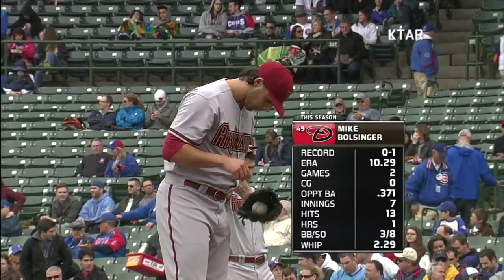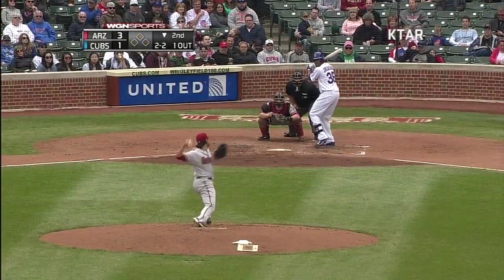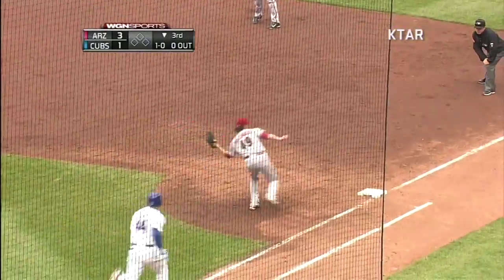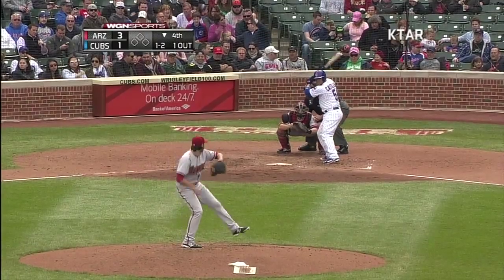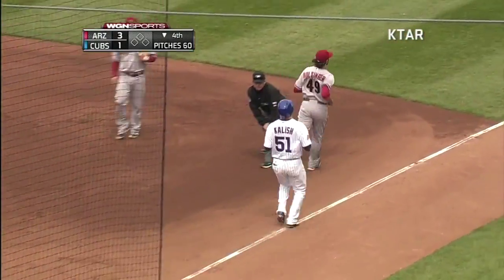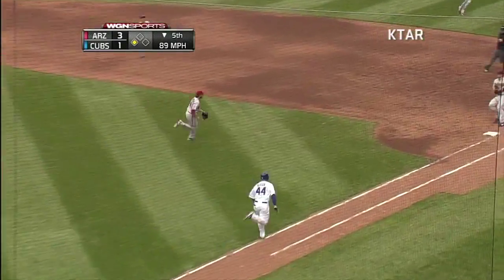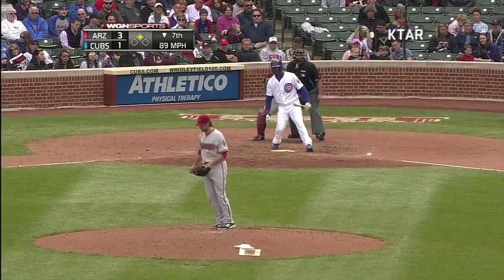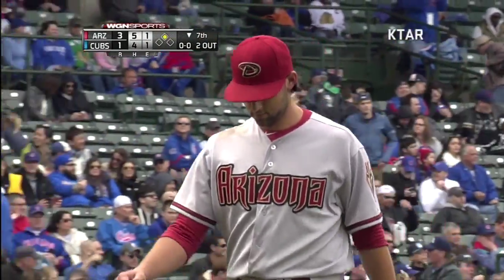ARI@CHC: Bolsinger fans seven in first career win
4/24/14: Mike Bolsinger pitches 6 2/3 innings for his first career victory, allowing one run on four hits to go along with seven strikeouts